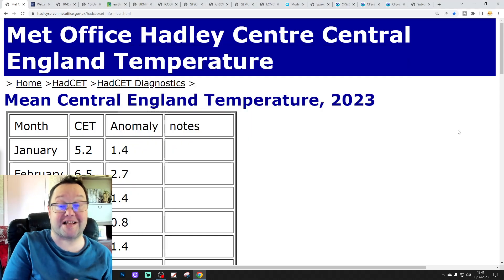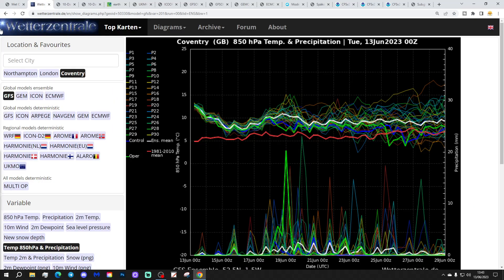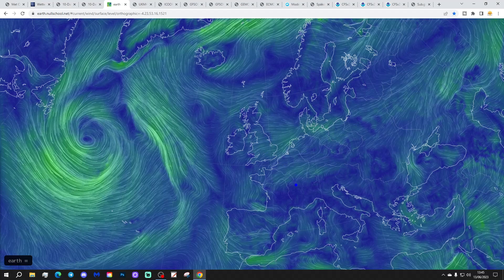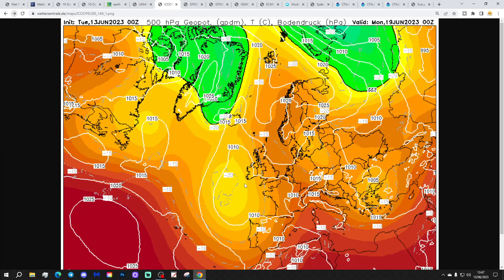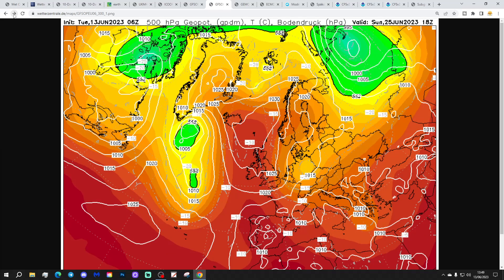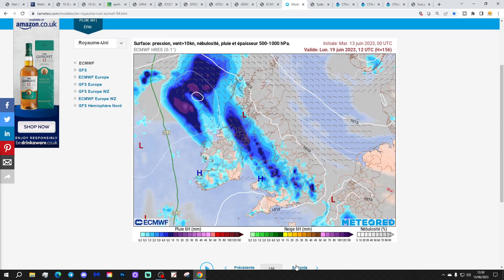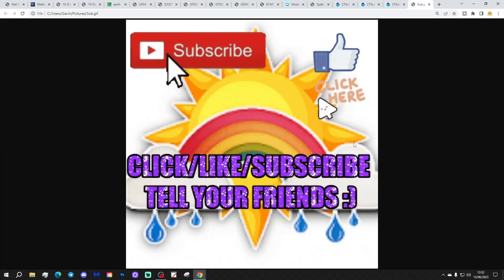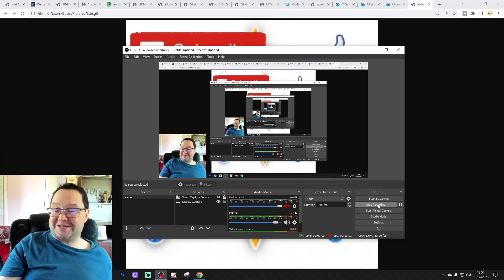Ten Day Forecast: Weather Looking Hot And Thundery Early Next Week...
Hello everyone and thanks for tuning in to today's ten day forecast video. We're going to look at the weather for the next ten to fourteen days. Day ten will take us to the twenty-third of June -  and we'll be able to extend out beyond that with the extended and ECM ensembles (they run to around a couple of weeks)

High pressure remains in control of the weather this week so more dry and warm weather is on the way with more very warm or hot temperatures likely. Looking ahead to the weekend and next week temperatures stay very warm but watch out for a growing risk of heavy showers and thunderstorms pushing up from the south - Weather looking hot and thundery at least for a time early next week?

Chapters:
00:00 Intro
01:10 Current CET
01:40 GFS Ensembles
03:13 Temp/Precip Anomalies
03:35 Latest Windflow Map
04:15 Chart Data
09:08 EC Precipitation Forecast
09:30 EC Ensemble Clusters
10:27 CFS Monthly
11:17 Outro

💡  Video Credits: 💡

💡  GWV Links: 💡